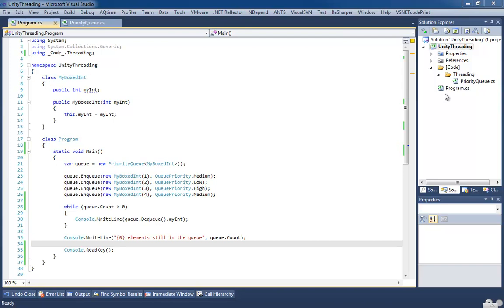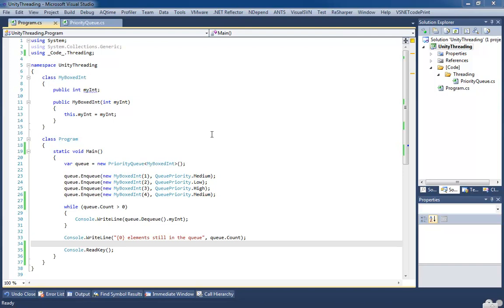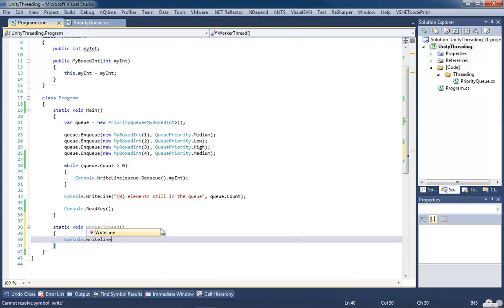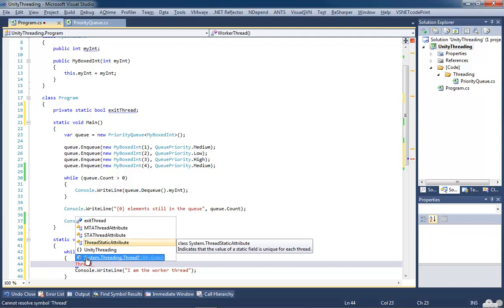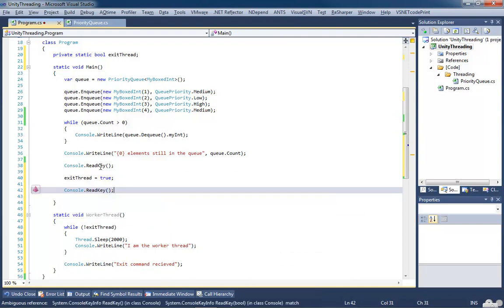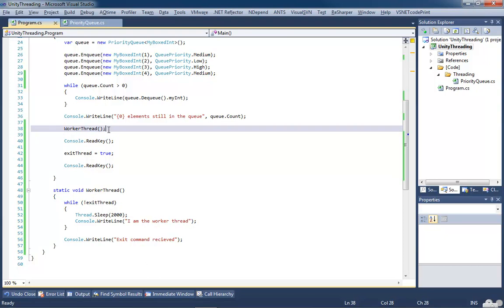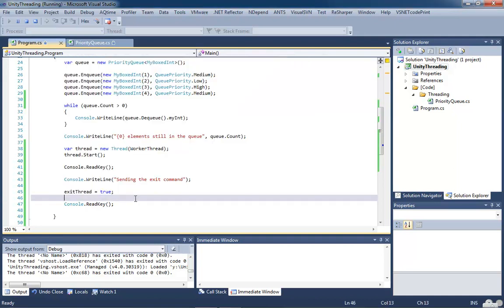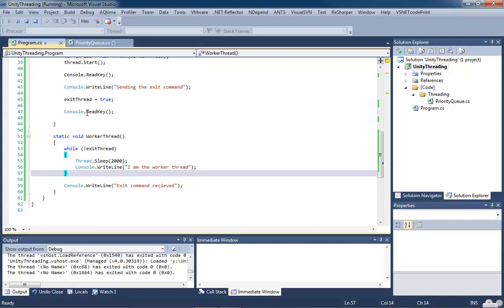🔴 Concurrent Execution • R&D (11) • Multithreading • MMO Game Development with Unity • (Pt. 200)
Learn MMO Game Development with Unity - Multithreading - Concurrent Execution - R&D (11).

Moving along, we now take a look at worker threads, what they are, how they work, and why we need to implement them into our threading system.